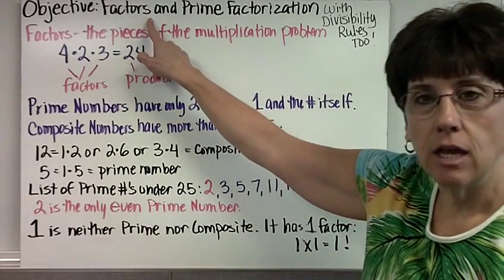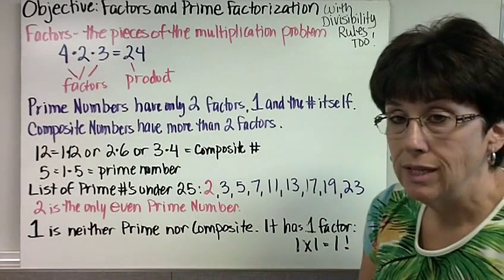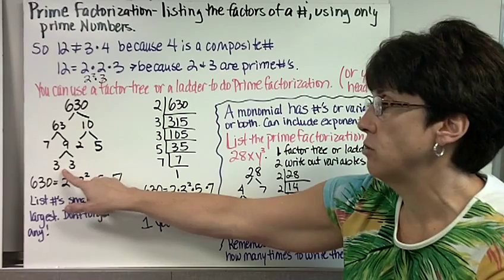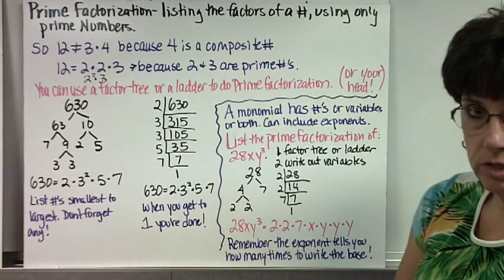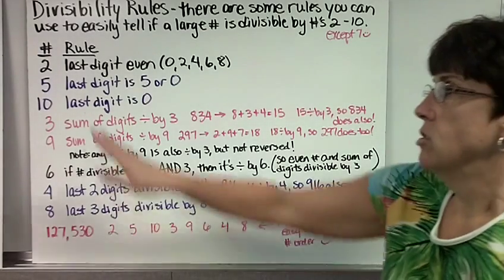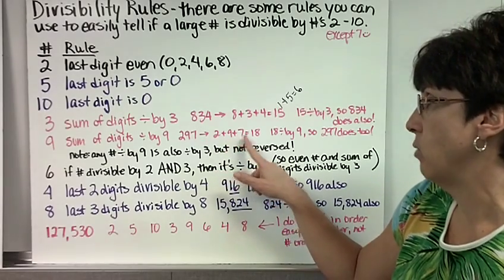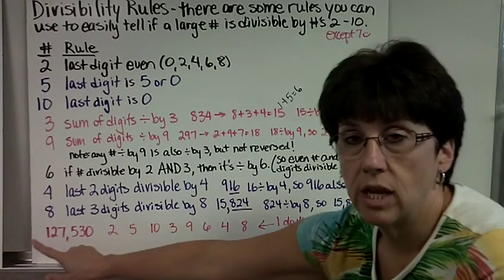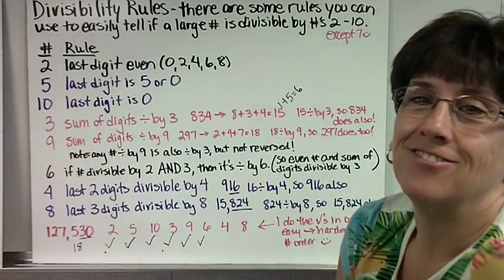Factors, Prime Factorization & Divisibility Rules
Prime Factorization using the Ladder Method and Factor Trees & Divisibility Rules